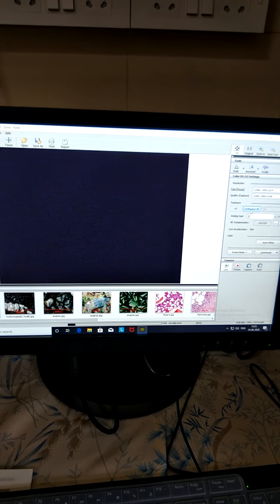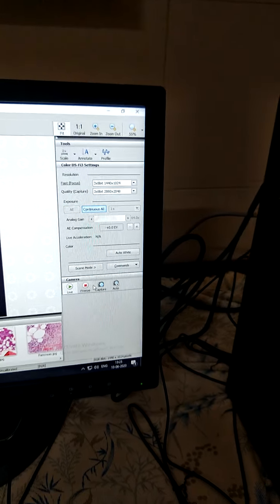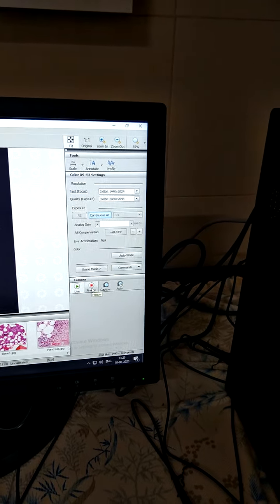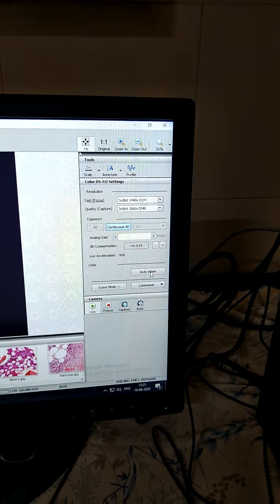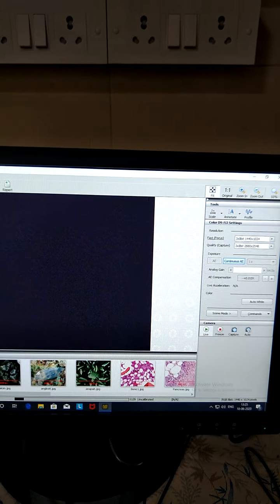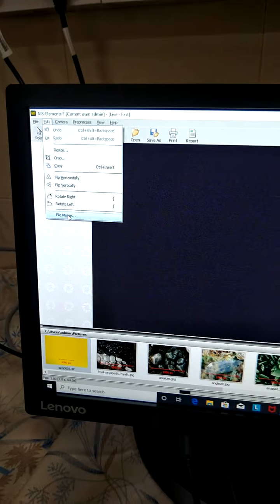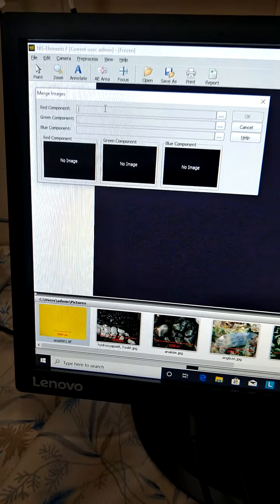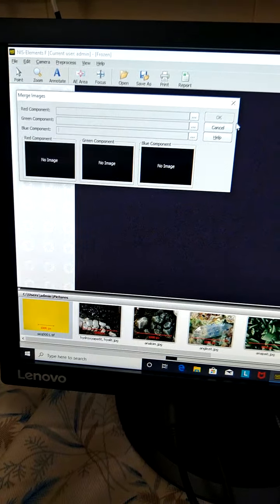Inverted fluorescent microscope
I have explained about the working of new TS2FL Nikon Model. please watch till the end to see images.